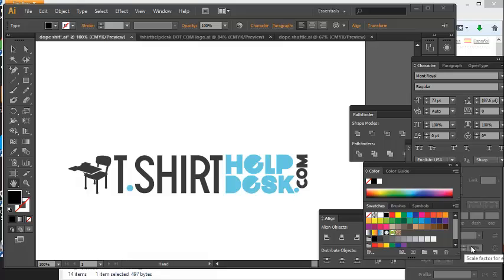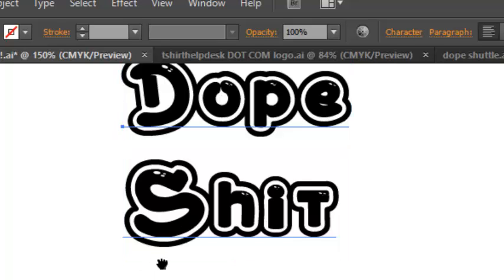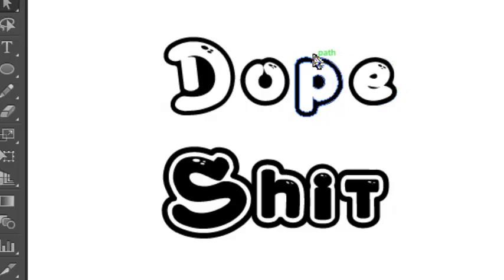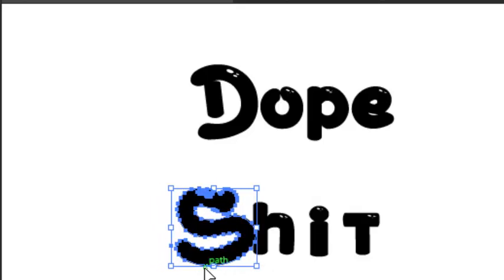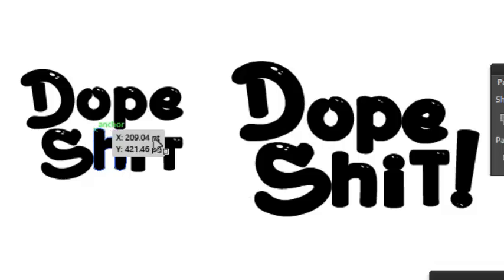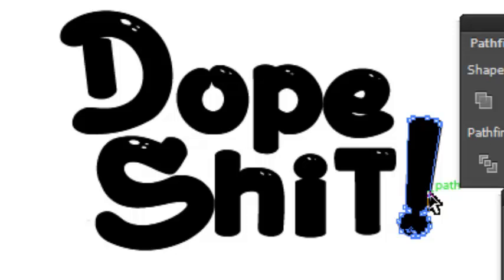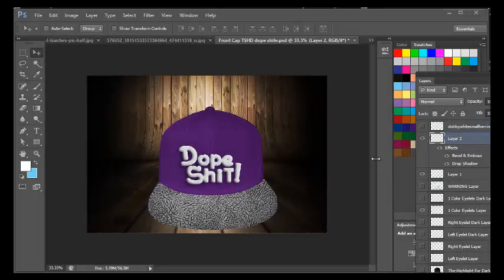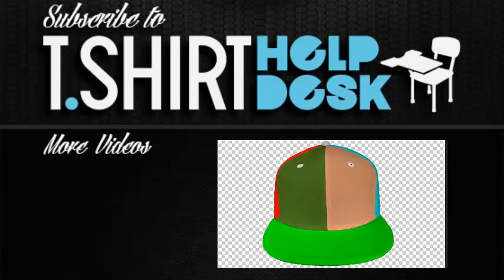How to manipulate fonts for Tshirt and Snapback hat designs